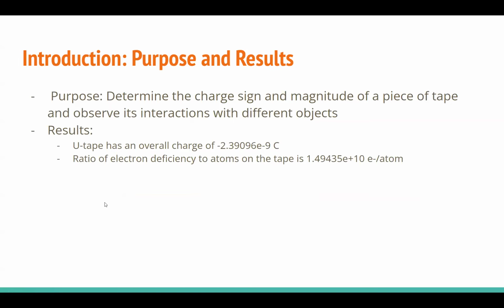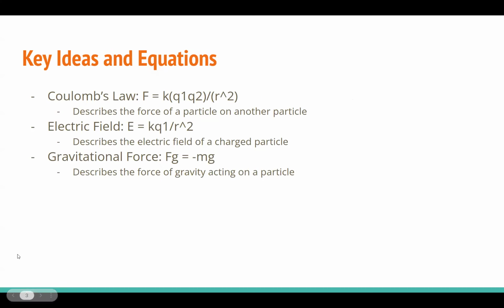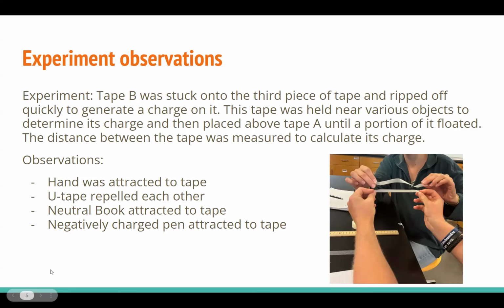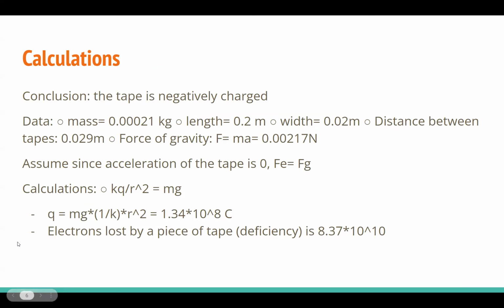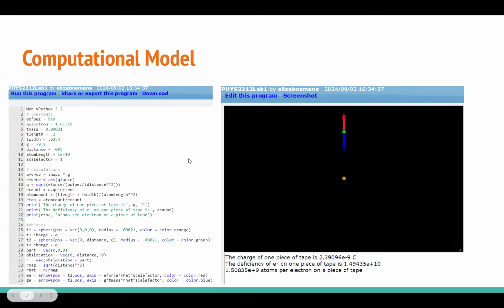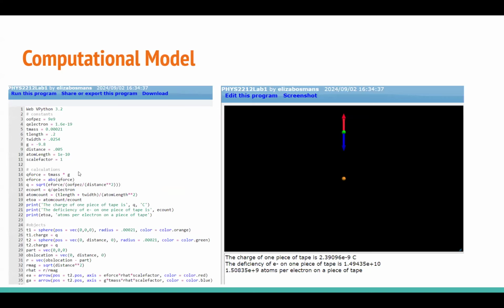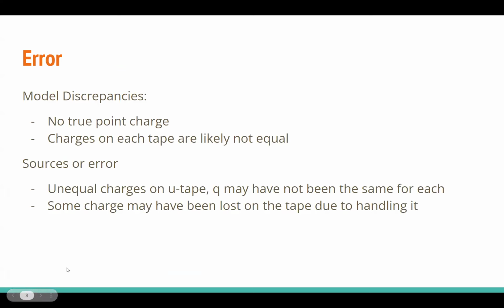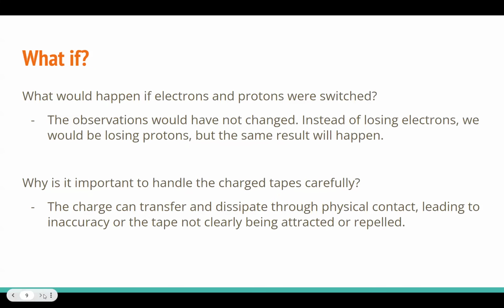PHYS 2212 Lab 1